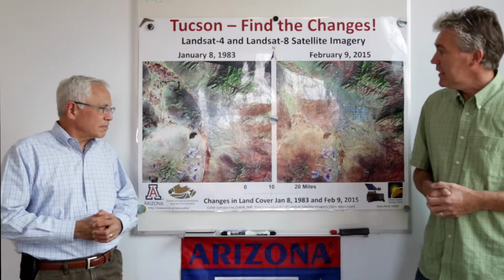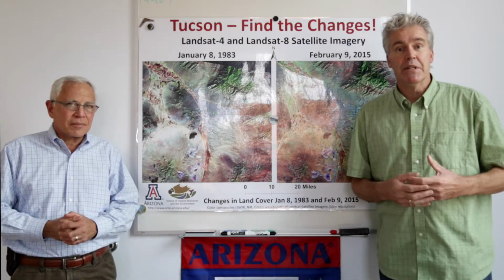Intro 8 Stuart and Wim